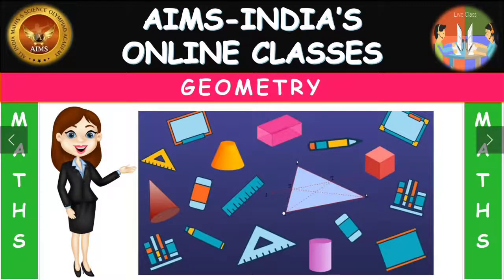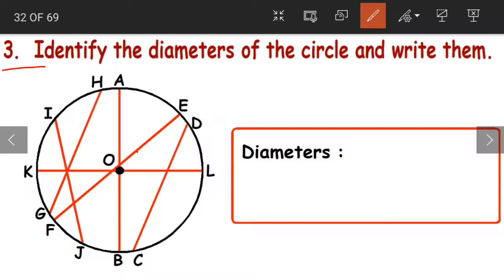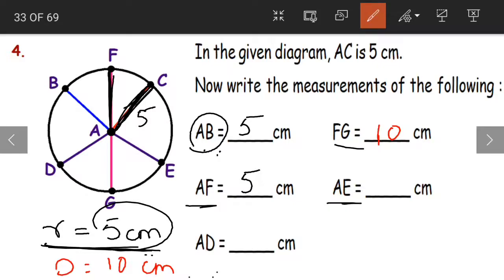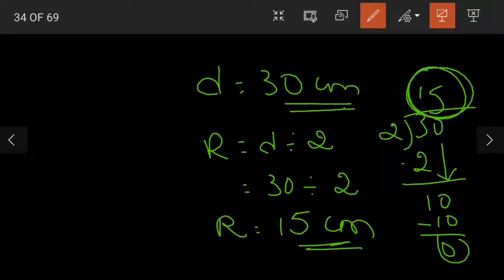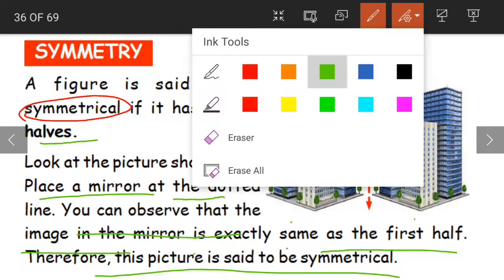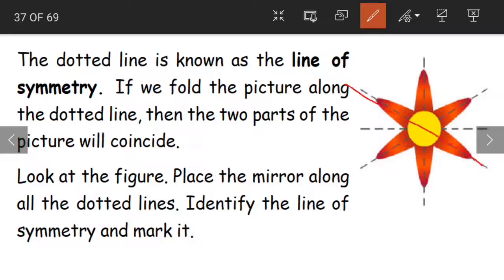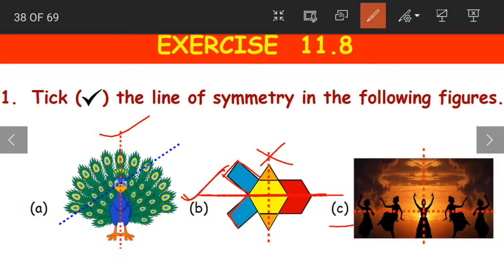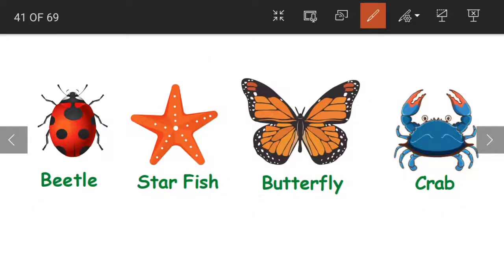4TH | MATHS | GEOMTETRY | PART 05 | AIMS-INDIA